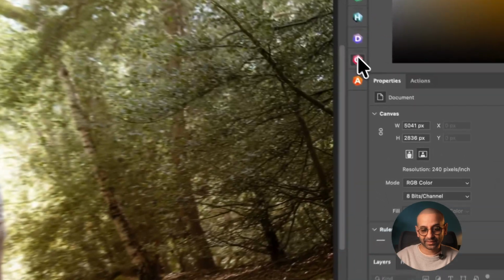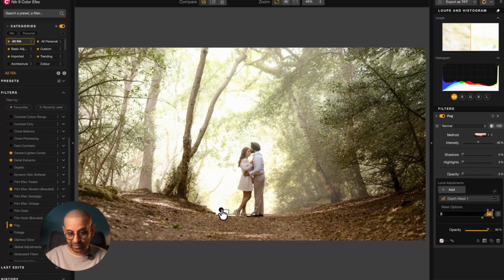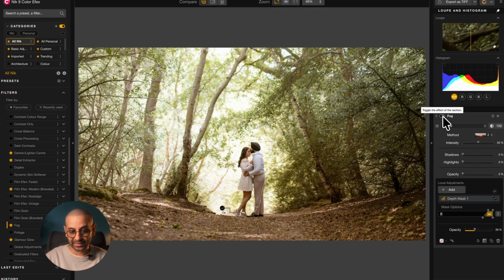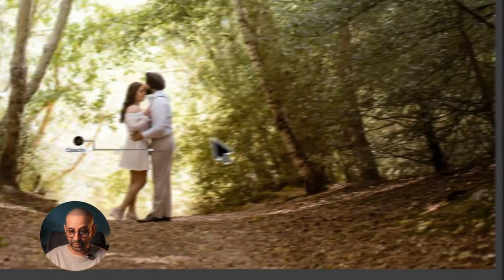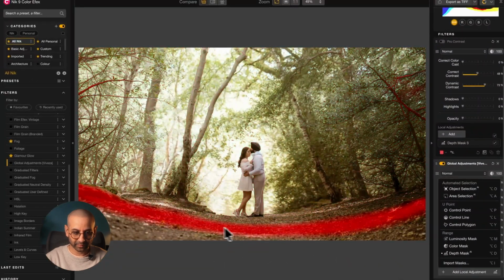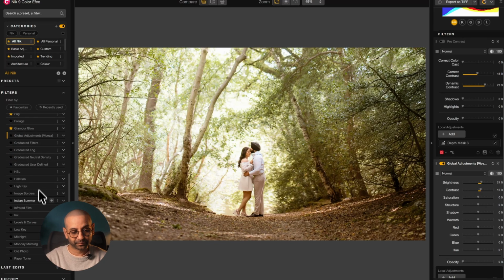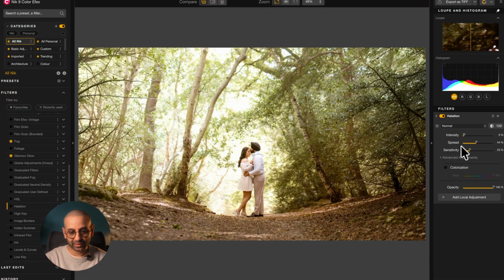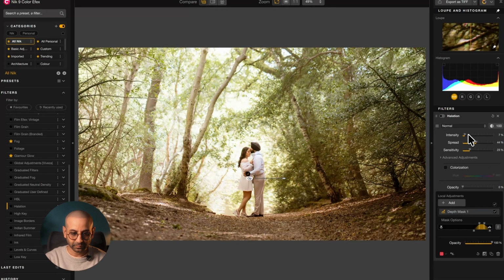Nik Collection 9 First Look - AI Depth Mask & Halation for Wedding Photographers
Nik Collection 9 is out today and there are two new features that I think every wedding photographer needs to see. In this video I skip the full feature dump and focus on what actually matters, AI Depth Mask and Halation. I'll show you exactly how I'm using them on real wedding images and why I wish this had existed sooner.

In this video you'll learn:
* What AI Depth Mask is and why it beats Lightroom's subject masking for creative edits
* How to add depth-aware fog to a wedding photo in seconds
* How to use Depth Mask with Pro Contrast to enhance backgrounds without touching your subjects
* What Halation does and why it's perfect for removing that harsh digital look
* How to combine Halation with Depth Mask for a targeted film-like glow

Nik Collection 9 (8 plugins included)  Works with Photoshop, Lightroom Classic, DxO PhotoLab & Affinity Photo

Chapters
00:00 – Intro
00:12 – What is Nik Collection 9?
00:32 – AI Depth Mask demo, fog effect
01:34 – Controlling depth & opacity
02:49 – AI Depth Mask with Pro Contrast
03:50 – Brightening the couple with Depth Mask
05:36 – Halation explained
05:58 – Halation + Depth Mask combined
06:43 – Final thoughts + Discount Code

A7RV Nik Collection 9 Adobe Photoshop